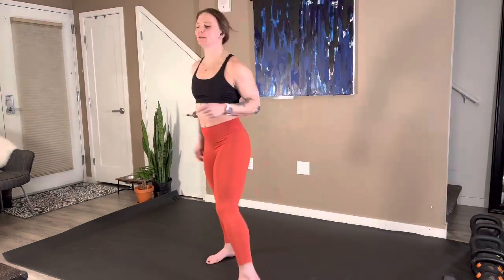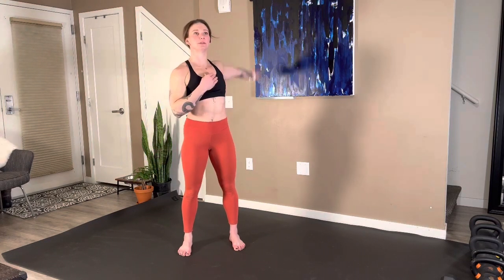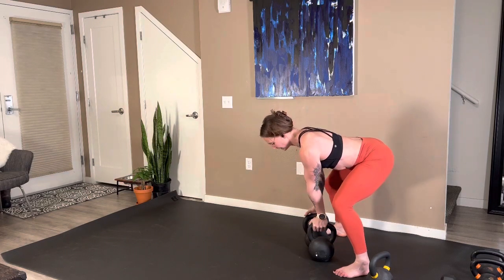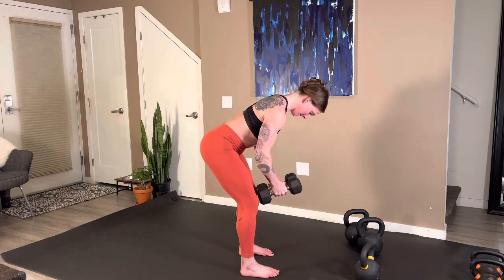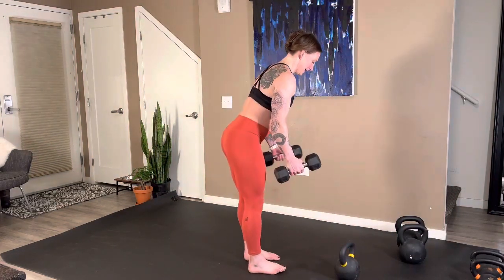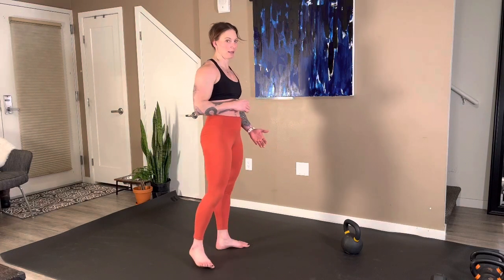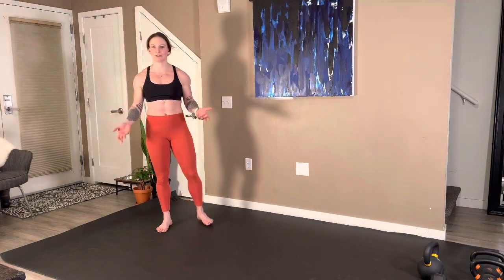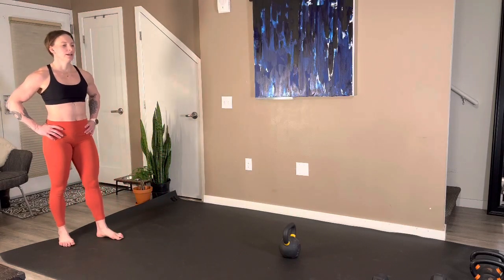1.19.23 Upper Pull (Folllicular)